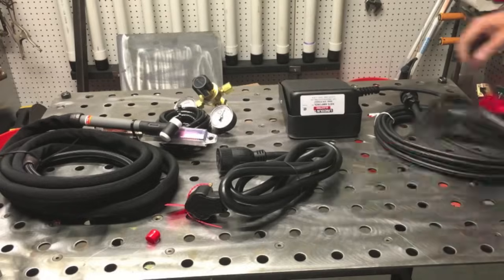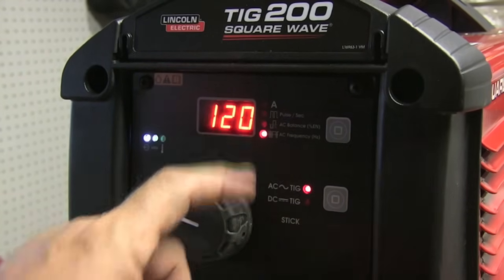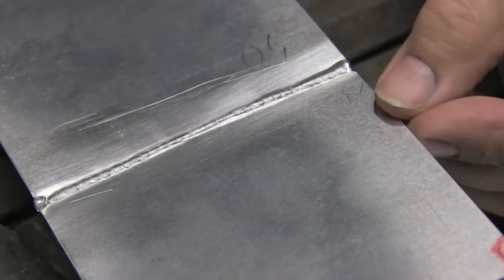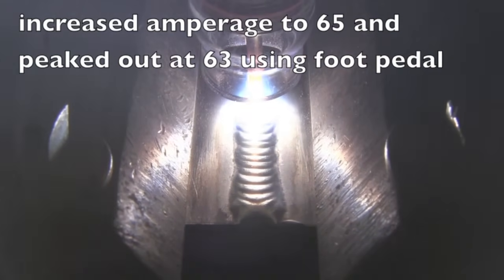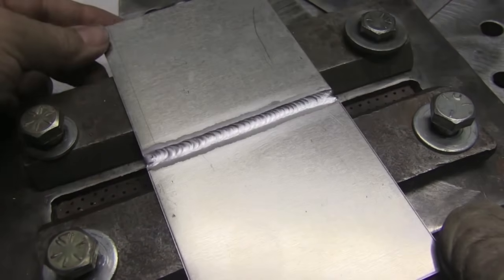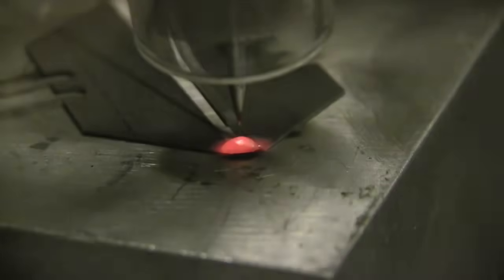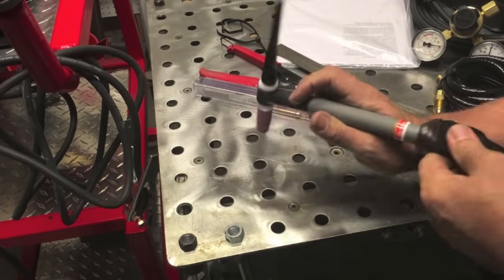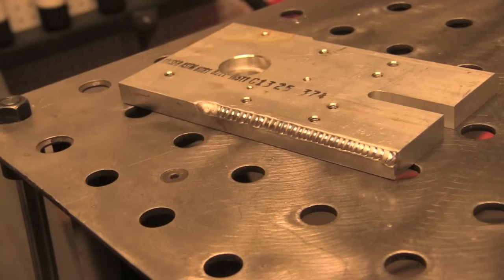Tig Welding Aluminum with a Lincoln Square Wave 200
I tested out the low range on some thin aluminum and some box cutter blades. Also welded some thick steel and aluminum